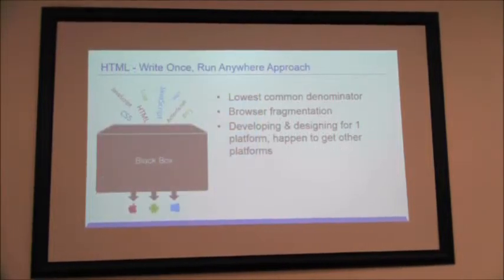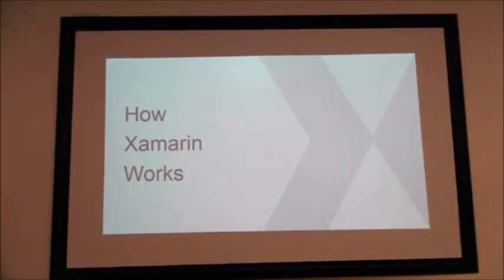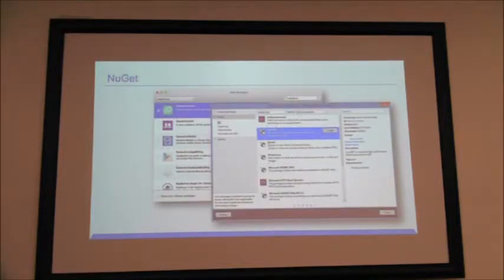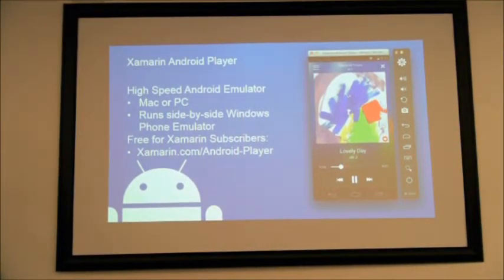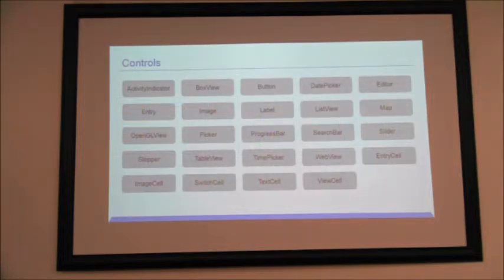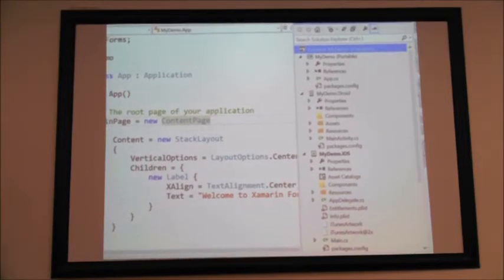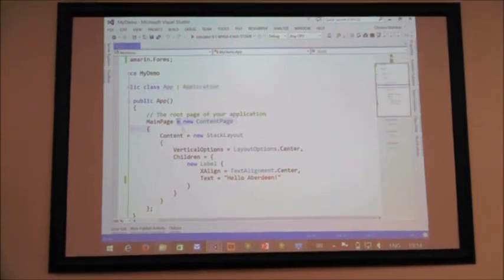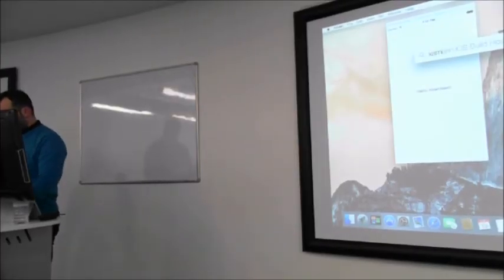Cross platform mobile development with the power of Xamarin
Christos Matskas has been working as a software developer professionally for the last 11 years. He is the founder and CEO of SoftwareLounge, a software consultancy firm, and co-founder of TowzieTyke an apps development powerhouse. His portfolio includes collaborations with some great companies such as MarkIT, Lockheed Martin and Barclays. Over the years he had the opportunity to work on a numerous exciting projects from mobile apps to data crunching back-end solutions. His blog, is full with useful tutorials, tips and tricks and reviews about software development and tools. Christos also contributes to Open Source and is a regular speaker at conferences and user groups talking about .NET, the Cloud and software development in general.